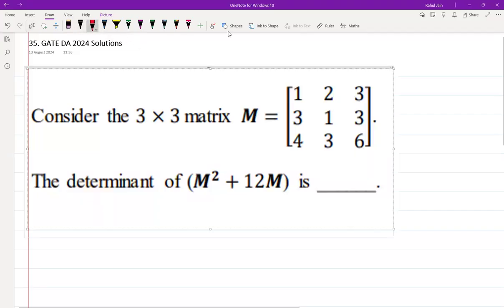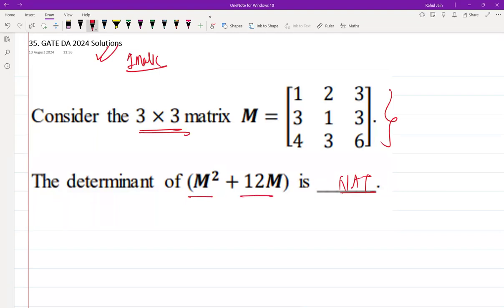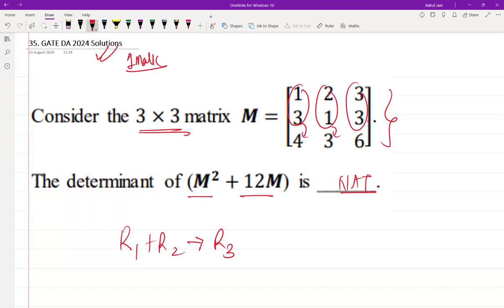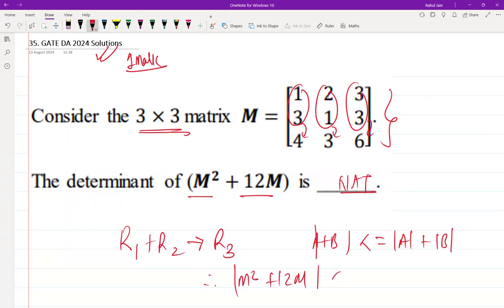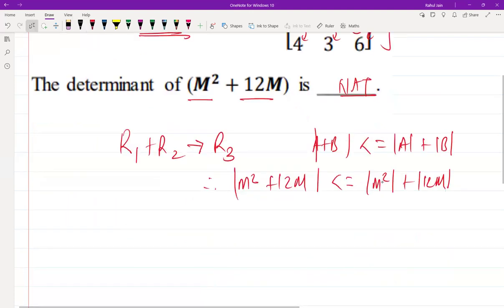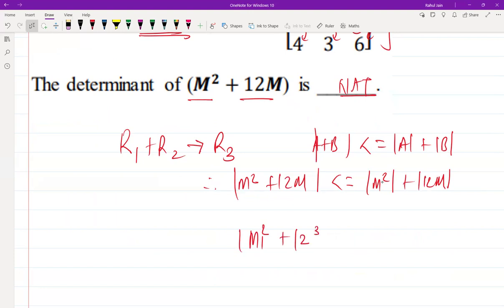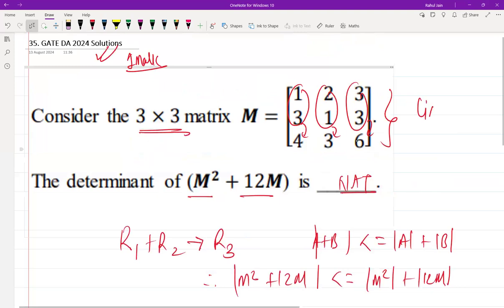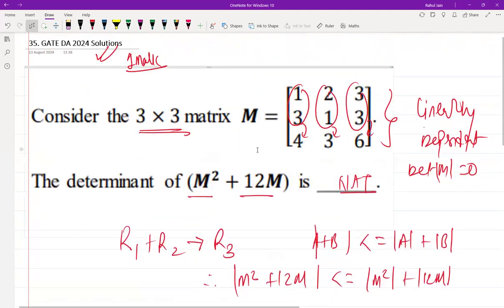GATE DA 2024 QUESTION - WISE DETAILED SOLUTIONS | Data Science and Artificial Intelligence I Q. 35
Q.35
Consider the 3 × 3 matrix 𝑴 = [
1 2 3
3 1 3
4 3 6
The determinant of (𝑴𝟐 + 12𝑴) is _____?